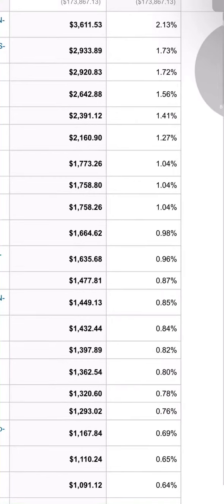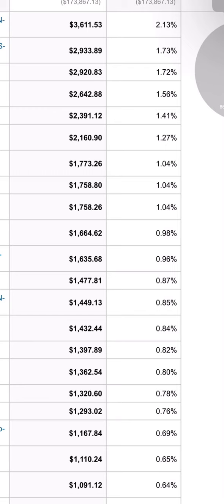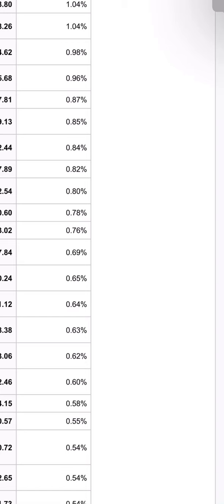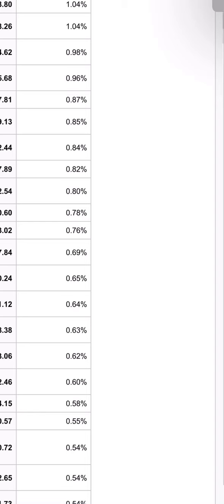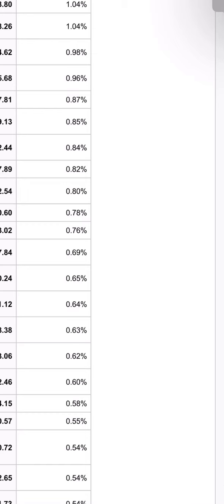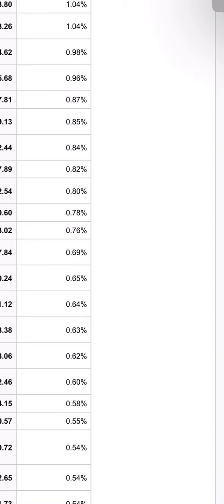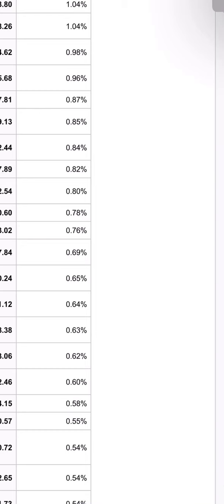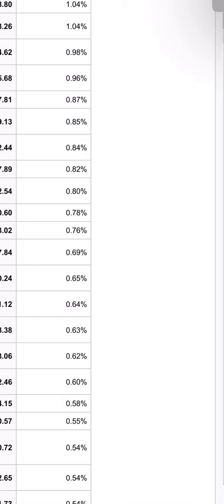How To Make Between $100-$1000 in One Day With Adsense